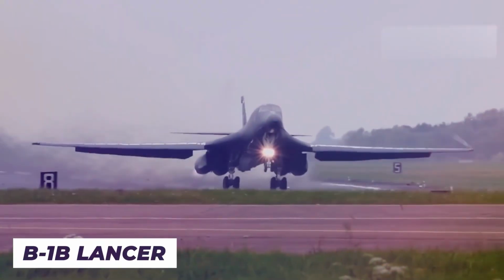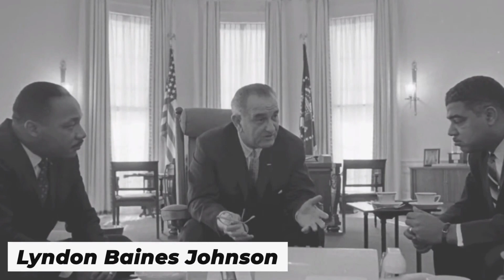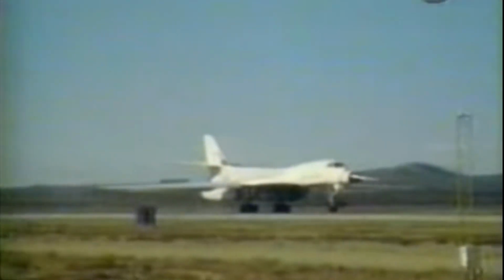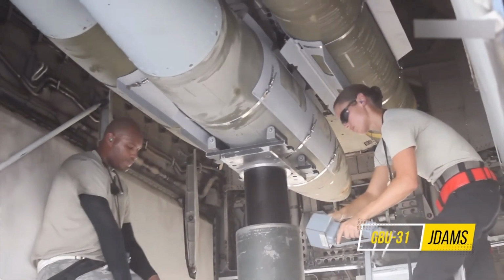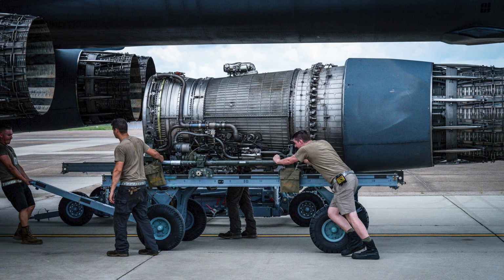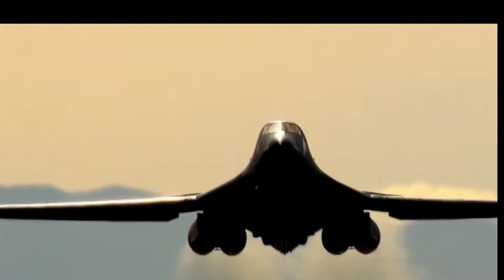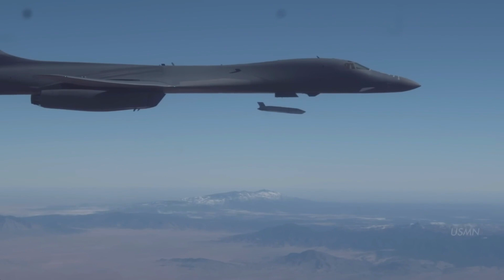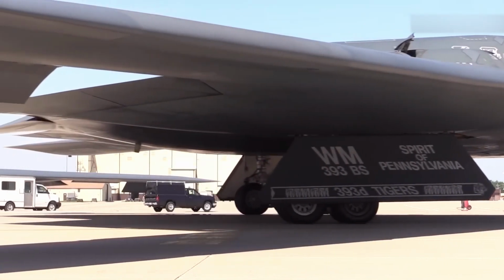B1b Lancer 1